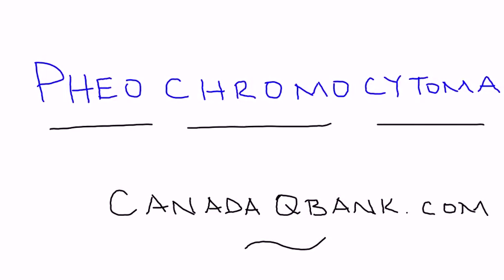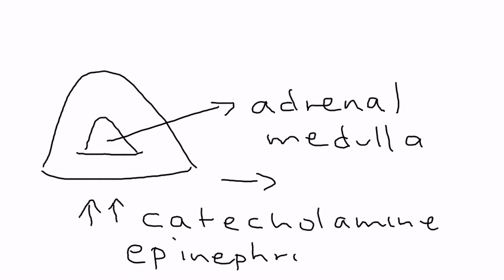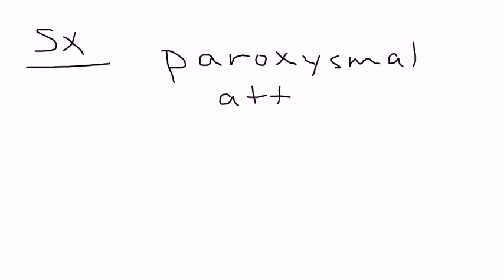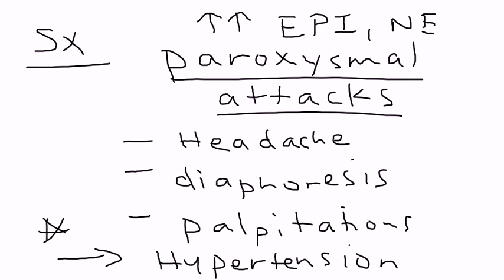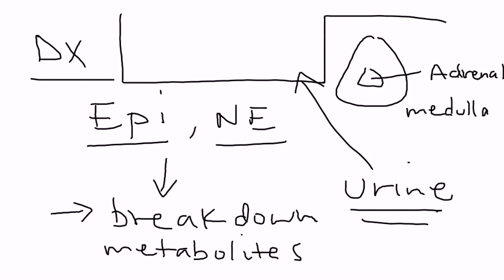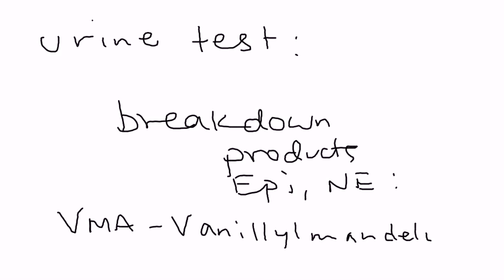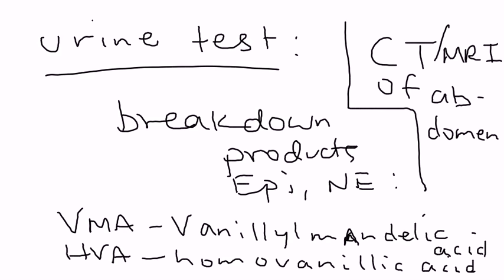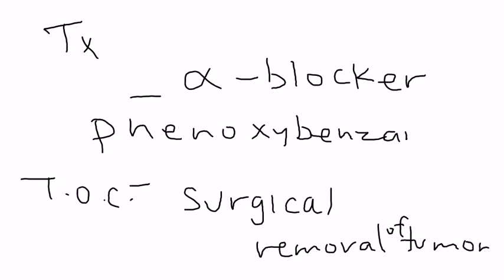Pheochromocytoma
Instructional Tutorial Video
CanadaQBank.com
QBanks for MCCEE, MCCQE, USMLE & AMC Exams